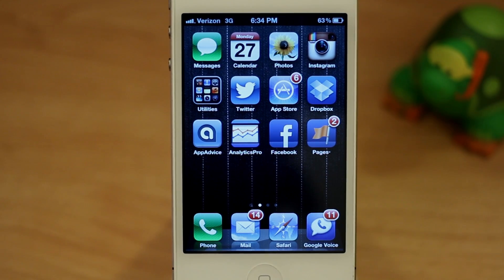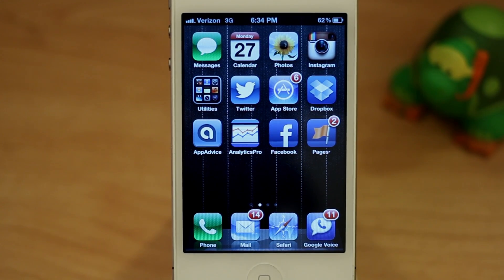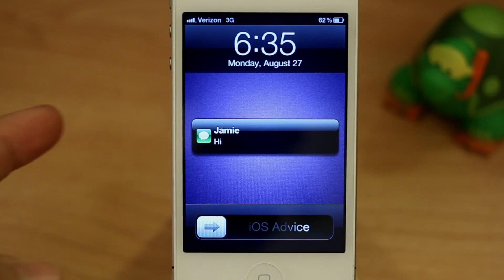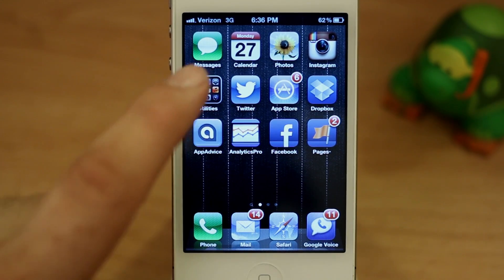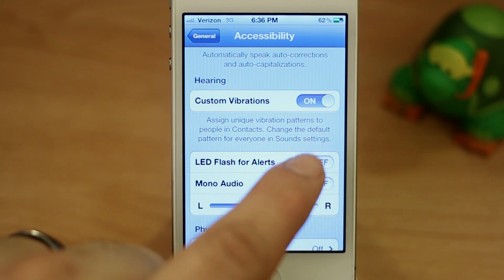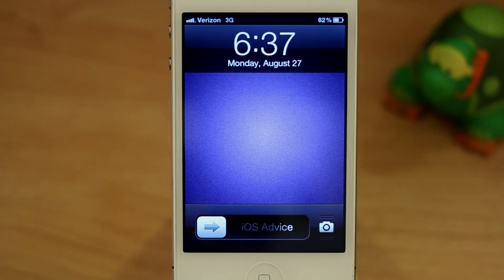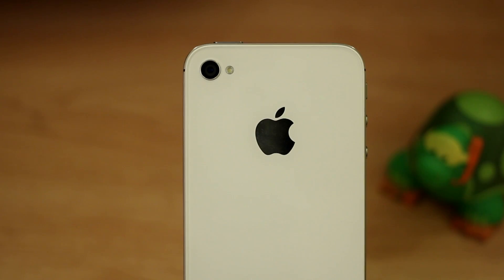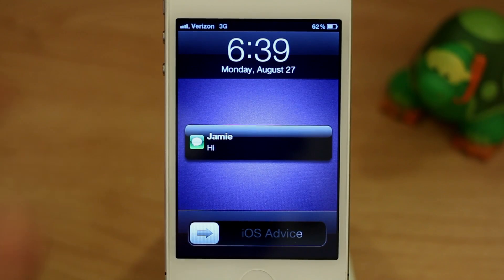[iOS Advice] How To Enable iPhone LED Notifications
Notifications on an iPhone usually come in the form of an audible or a vibrating alert. Sometimes these types of alerts aren't adequate or may not be heard in certain situations. Lucky for you, the iPhone has a visual alert option buried within the Settings app.

To enable LED notifications, watch the video or follow the steps below:

Step 1: Go into the Settings app on your device and tap on General.

Step 2: Next, swipe down to the bottom and tap on Accessibility.

Step 3: Scroll halfway down on the Accessibility screen and turn on "LED Flash for Alerts." When you're done with that, exit the Settings app and go back to the home screen.

Next time your iPhone is locked or in lock screen mode, when you receive a notification the LED will flash three times to alert you.

Now that you've learned how to enable LED notifications, if there's something else you'd like to see on iOS Advice, please let us know.